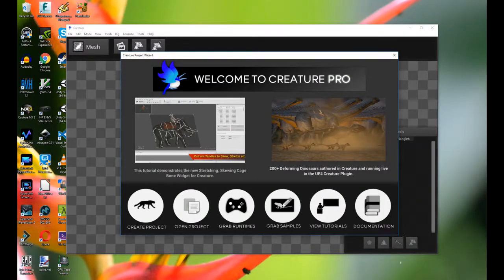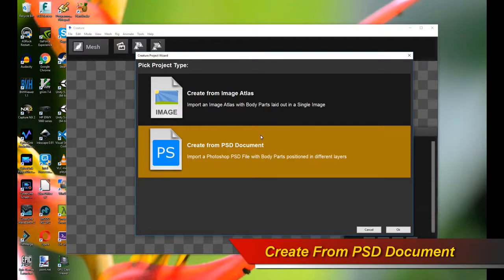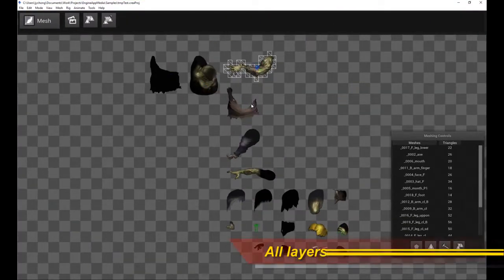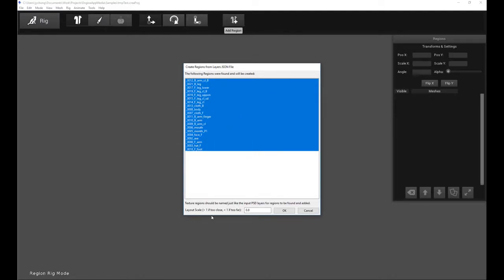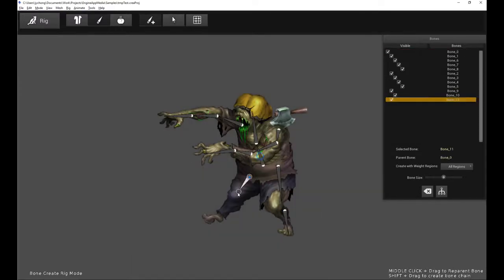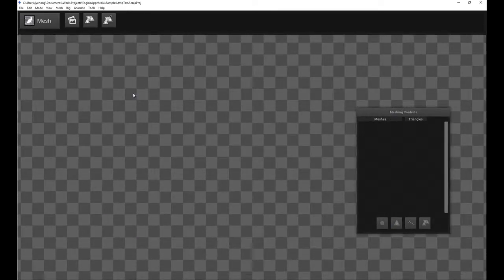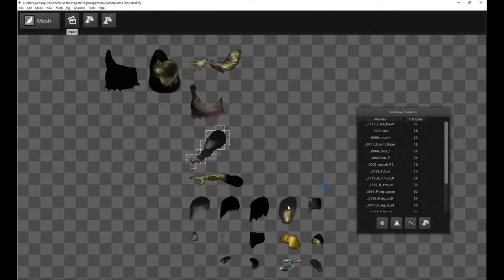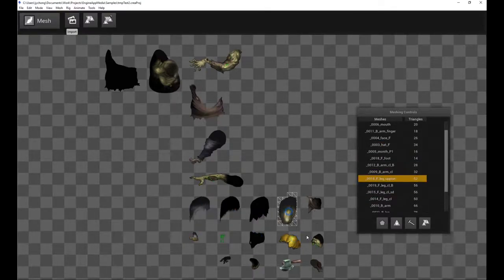How To Import Photoshop PSD Character into Creature 2D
DeepMotion
Leading artificial intelligence driven, physics-based animation to new heights.